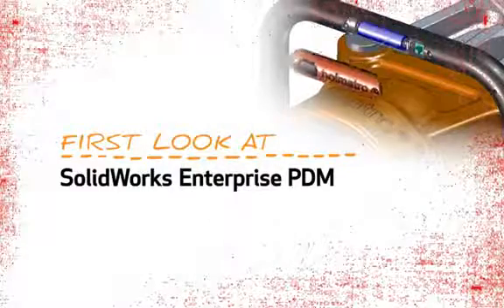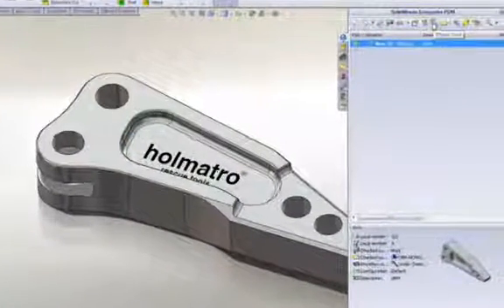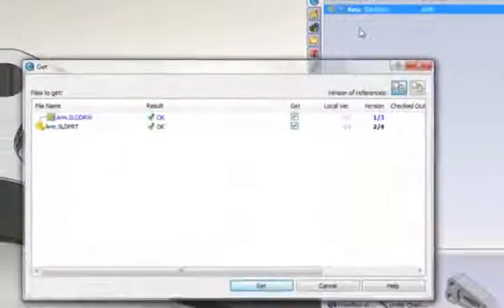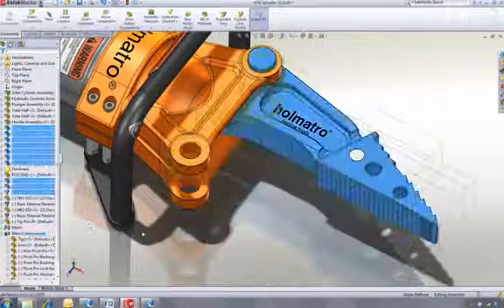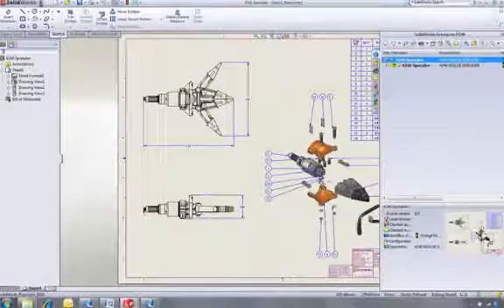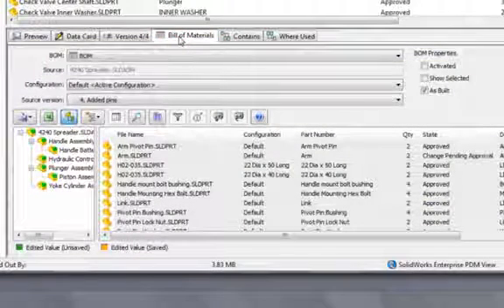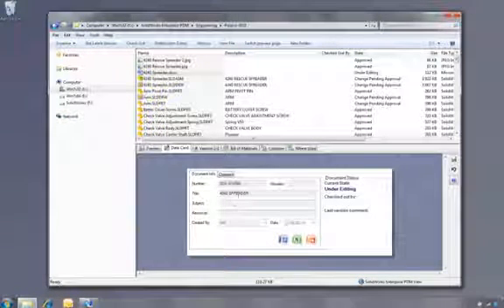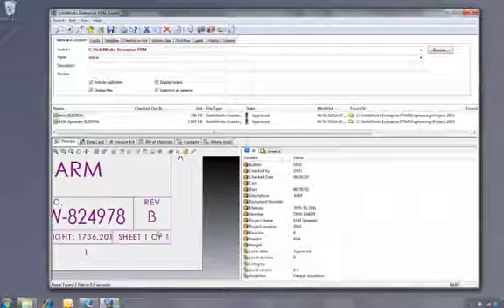SolidWorks ePDM by INTERCAD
Manage and share your product information more effectively!

SolidWorks Enterprise PDM is an affordable,
comprehensive solution that helps you better manage information across small workgroups or large enterprises.

Now your product team can share files with confidence: collaborate on design, access data, and manage workflow so you create better products in less time.

Enterprise PDM comes with all the capabilities you need, including a robust search function to quickly find the files you want.

It's simple to deploy, easy to use, and keeps your product documentation--from CAD designs to support files--organized and secure.

INTERCAD Australia & New Zealand's No. 1
SolidWorks Reseller helps its customers attain the ultimate in design efficiency, productivity and innovation.